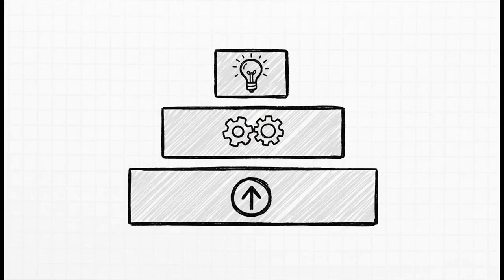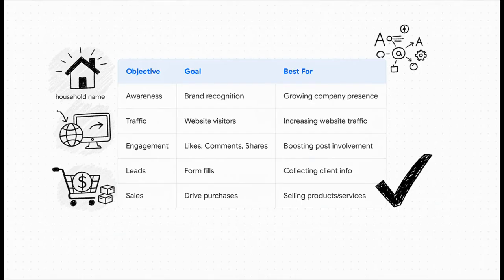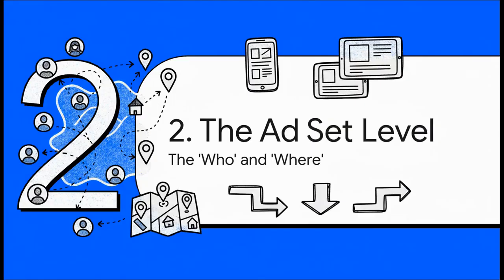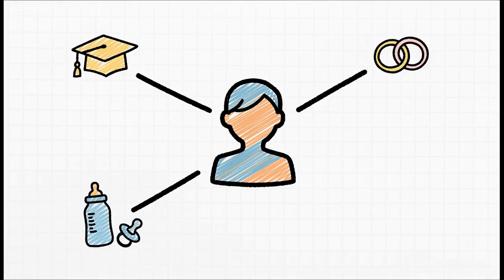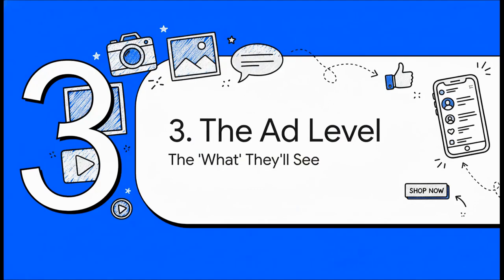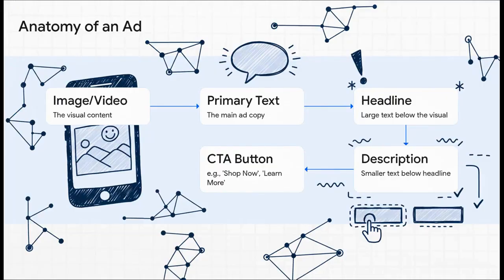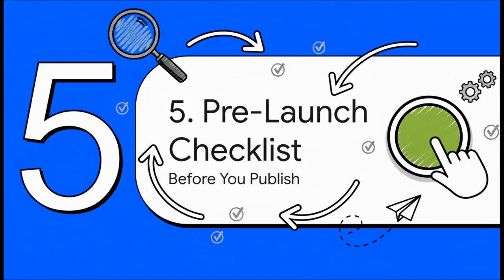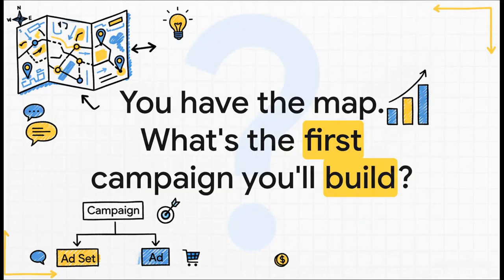Facebook Ads Blueprint 2026 Update | New FB Ads Strategy & Complete Tutorial | The Freelance Lab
🔥 Facebook Ads Blueprint 2026 Update — In this video, you will learn the latest Facebook/Met🔥 Facebook Ads Blueprint 2026 Update — In this video, you will learn the latest Facebook/Meta Ads system, updated campaign structure, optimization rules, budget strategy, and the full blueprint for 2026.

This tutorial is designed for:
✔ Beginners learning Facebook Ads
✔ Marketers who want updated 2026 strategies
✔ Those who want better ROAS, lower CPA & higher CTR
✔ Anyone using Advantage+, CAPI, and automation
✔ E-commerce brands and freelancers

📌 What You Will Learn:

Facebook Ads Algorithm Update 2026

New Campaign → Ad Set → Ads Blueprint

Advantage+ Shopping & Advantage+ Audience

CAPI Tracking & Conversion Setup

Smart Budget Scaling Strategy 2026

High-Converting Creative Framework

Audience Targeting (Broad, Interest, Custom)

KPI Tracking & Optimization Rules

👤 Who This Video Is For:

Digital Marketers

Freelancers

Media Buyers

Anyone who wants to scale with Facebook Ads in 2026

⭐ Bonus Resources Included:

• Campaign Checklist
• Blueprint Template
• CAPI Tracking Flow
• Scaling Framework

High-Converting Creative Framework

Digital Marketers

Freelancers

Media Buyers

⭐ Bonus Resources Included:

• Campaign Checklist
• Blueprint Template
• CAPI Tracking Flow
• Scaling Framework